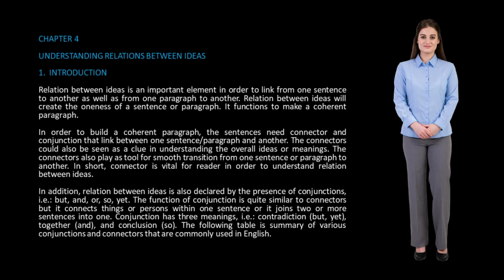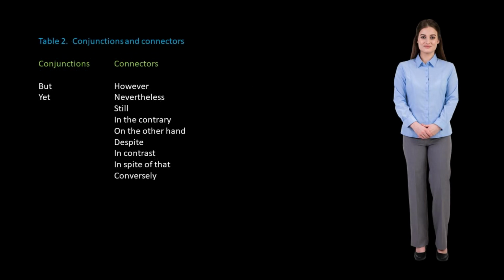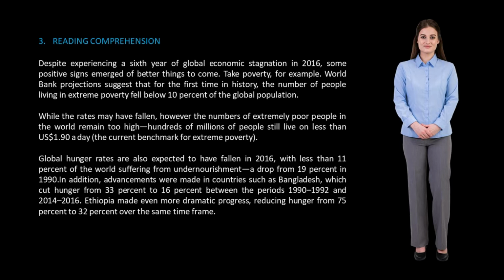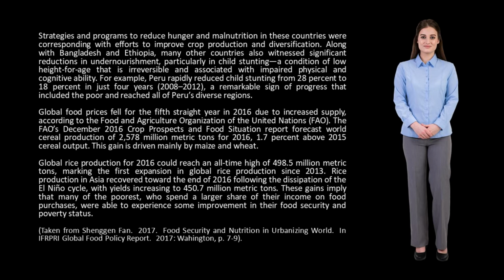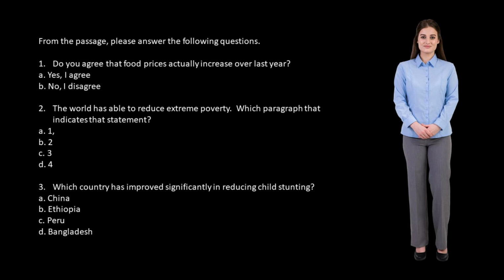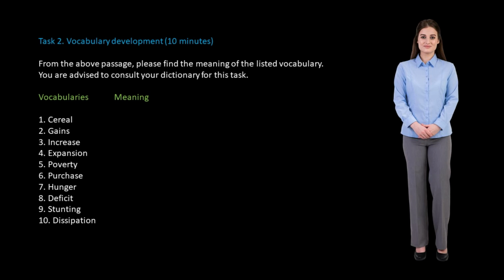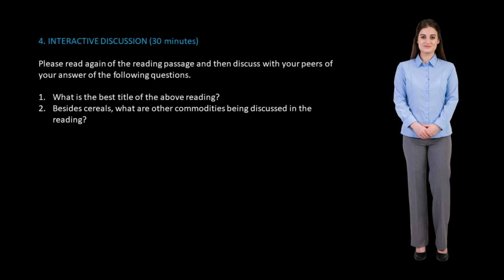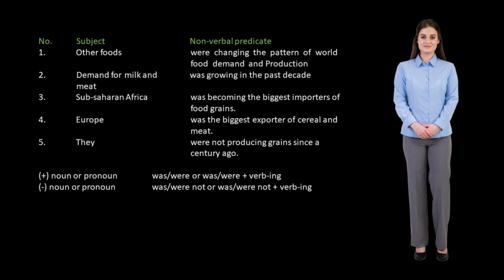Chapter 4 English for Agribusiness